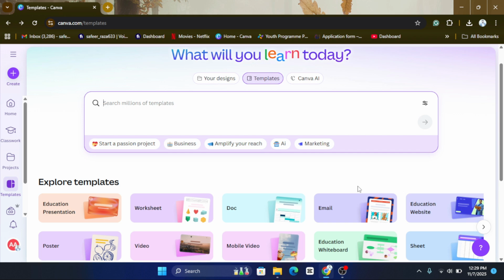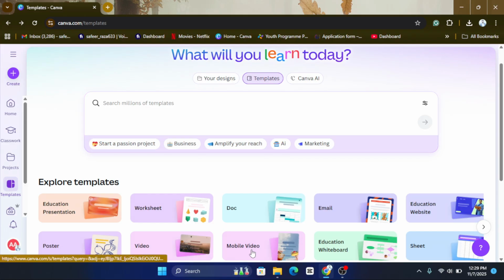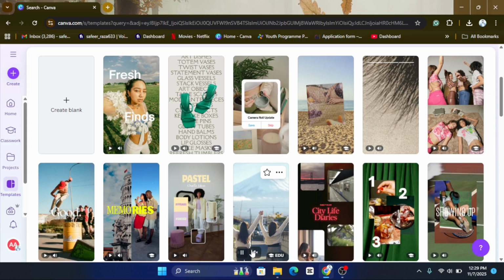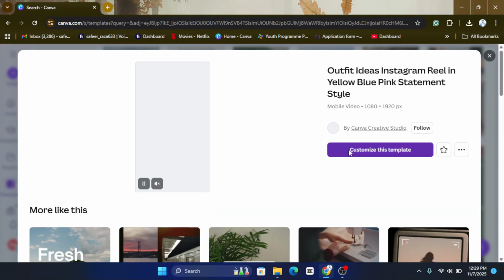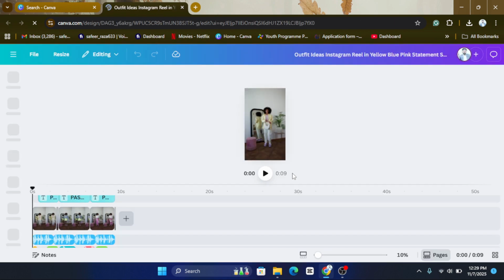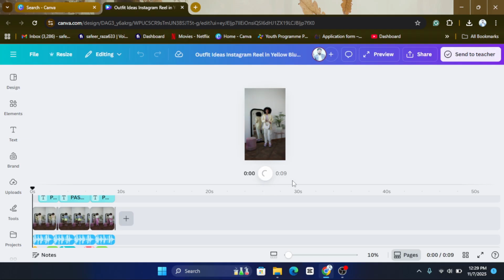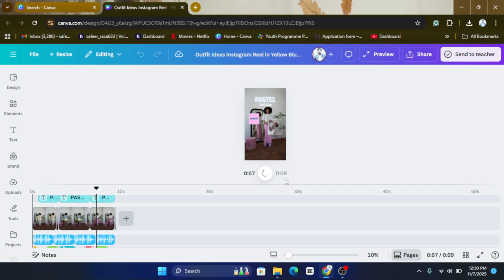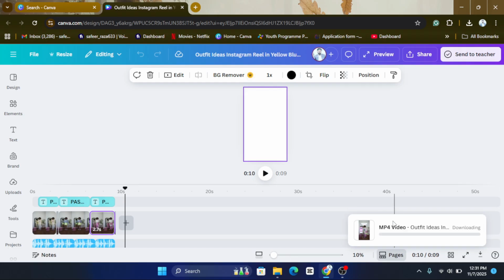How to Edit Mobile Videos in Canva | Full Mobile Video Editing Tutorial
Want to edit videos right on your phone using Canva? In this full tutorial, I’ll show you exactly how to edit mobile videos in the Canva app — perfect for YouTube Shorts, Instagram Reels, and TikToks. This is 100% free, no watermark, and beginner-friendly.

You’ll learn how to:

Trim, cut, and split clips on mobile

Add text, transitions, and motion graphics

Sync audio, music, and voiceovers

Whether you're a content creator, small business, or just posting for fun — Canva’s mobile video tools are super powerful and easy to use.

📱 BONUS: I’ll show you a pro trick at the end to make your video look more cinematic — with zero editing apps needed!